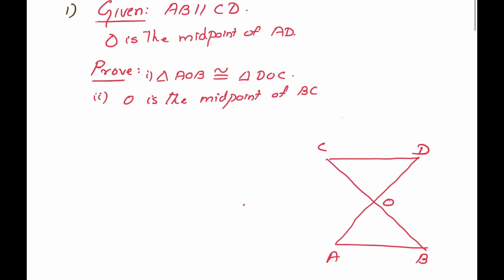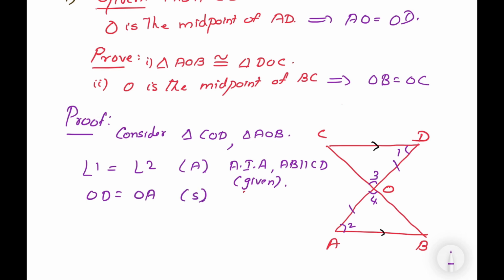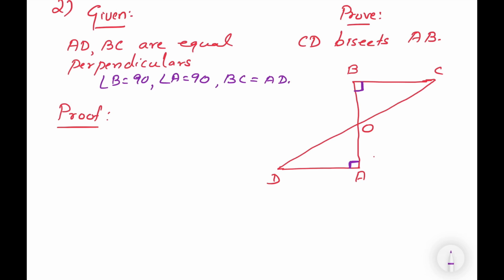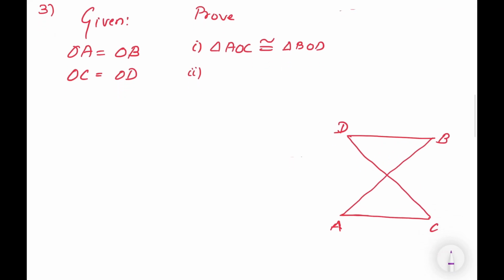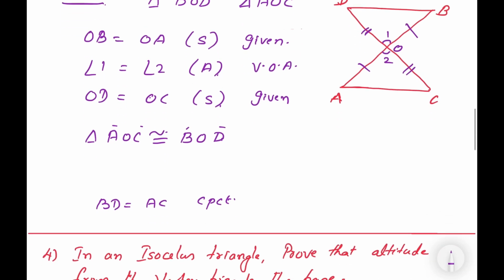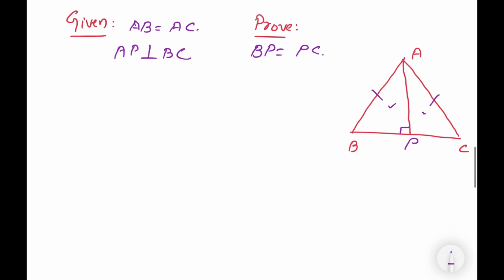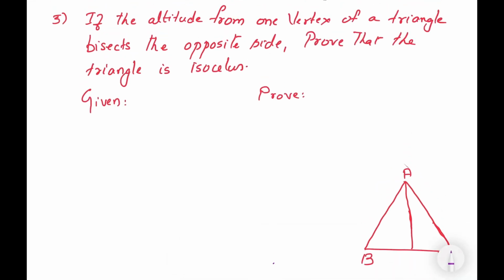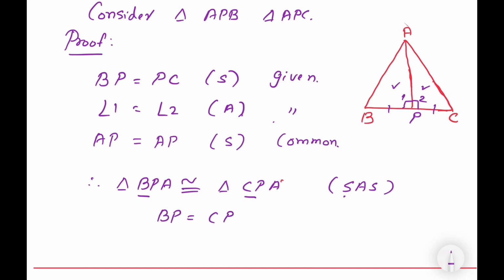Triangles-Congruence ~Std 9~ CBSE~ Part 1~